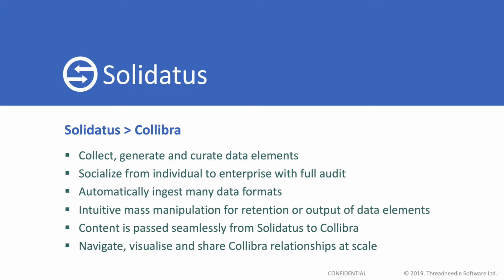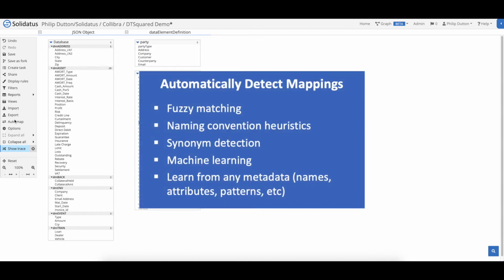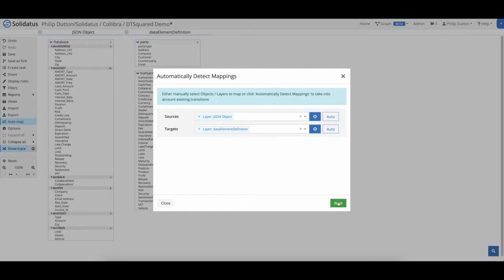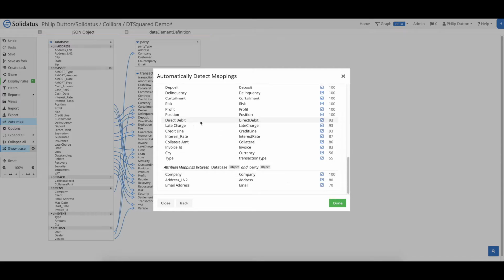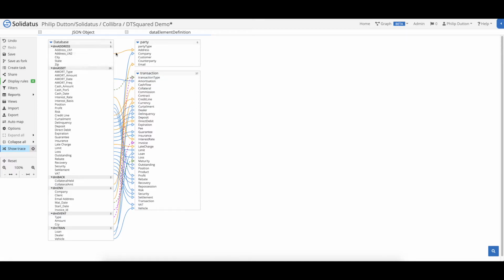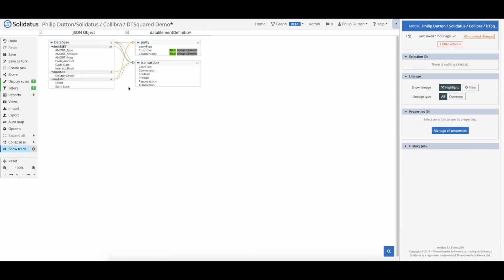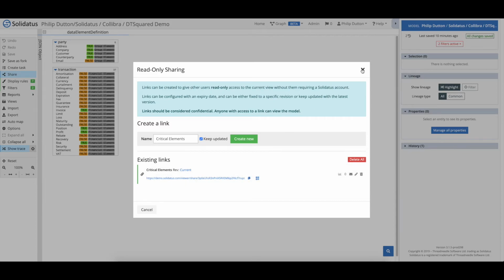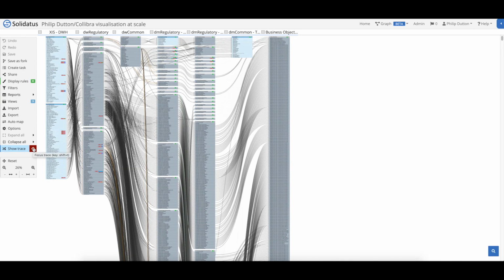Solidatus - Collibra Integration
Solidatus extends Collibra functionality bringing a new level of ease and automation to data governance. Solidatus's intuitive, powerful and flexible interface coupled with its unique graph analytics reduces operational governance challenges faced by organisations.